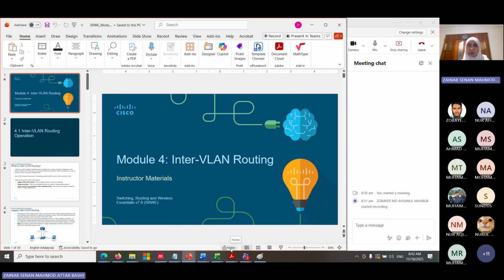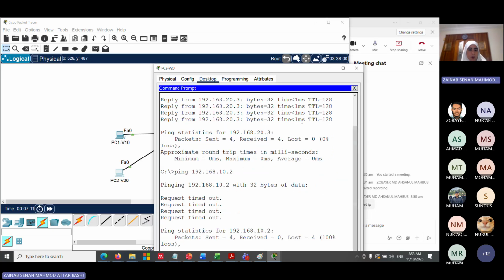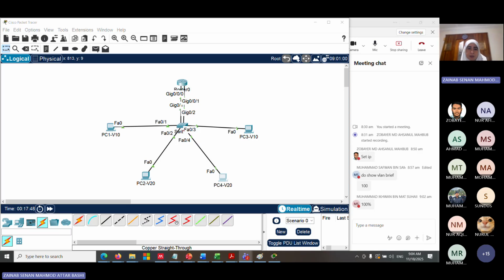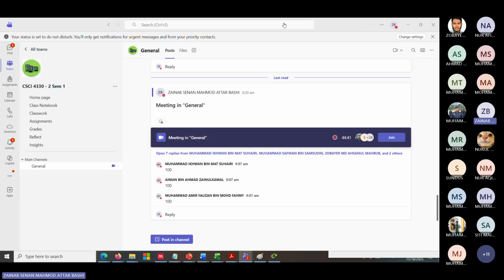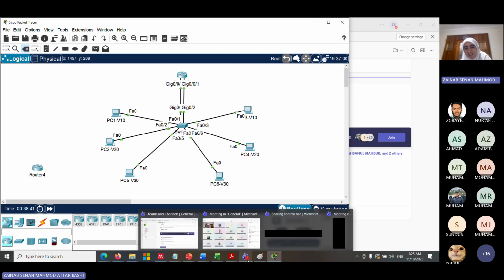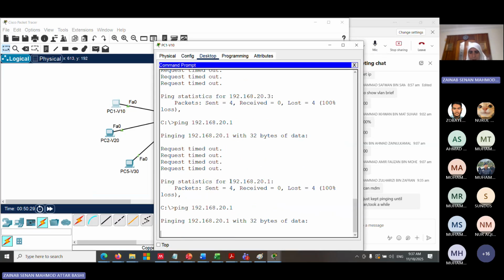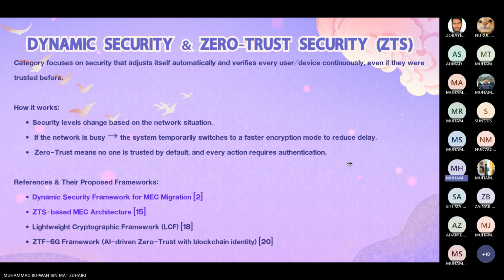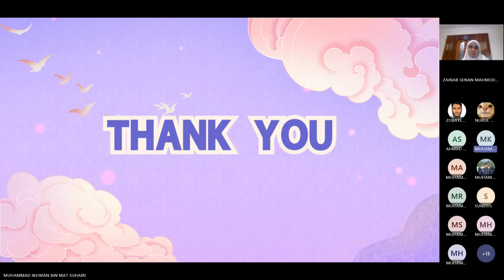W6 | 18 Nov 2025